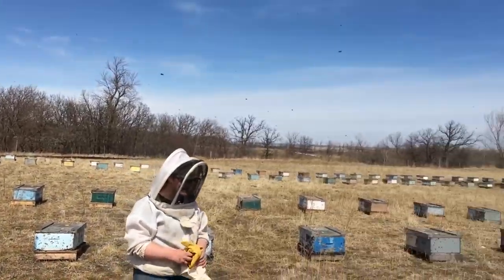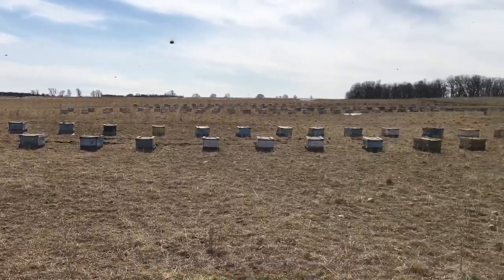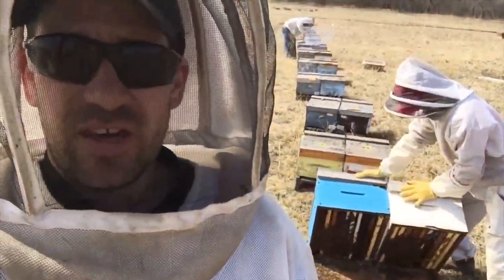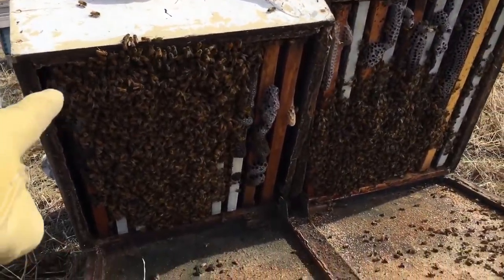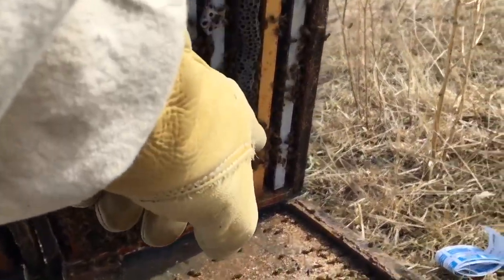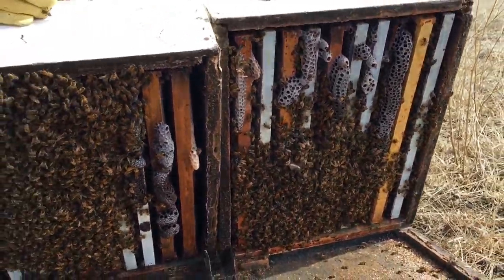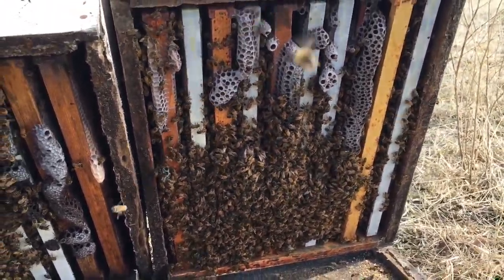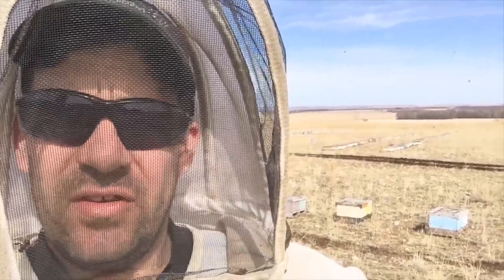An hour of work today in the hives